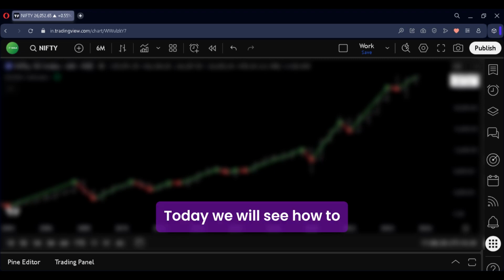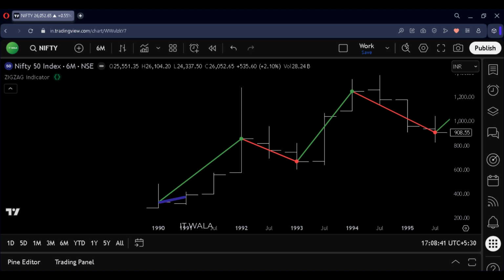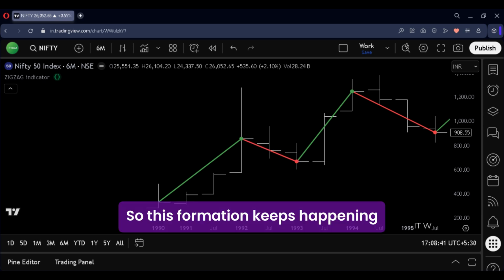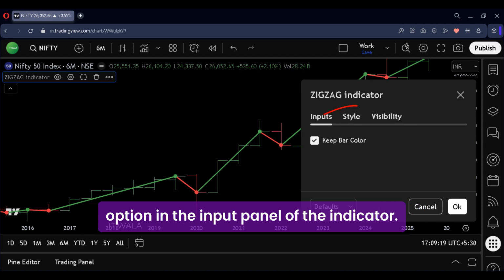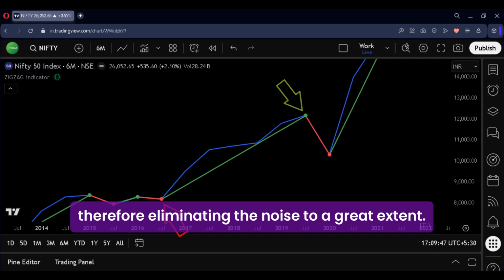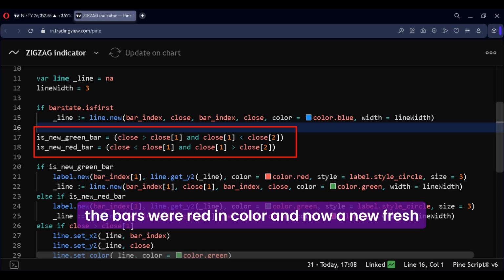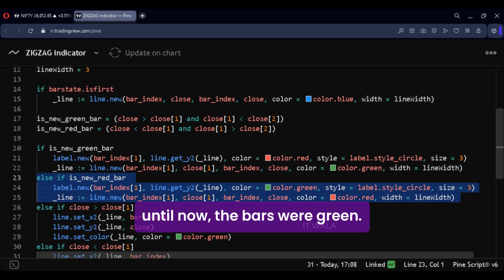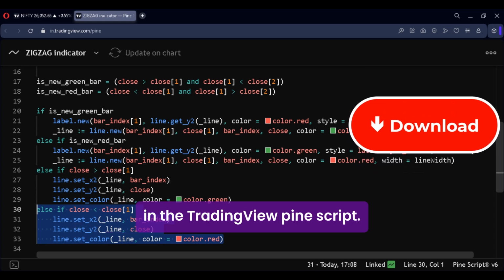How to Create ZigZag Indicator in TradingView | Pine Script Tutorial Step-by-Step | IT WALA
⭐Description:
🎬 Title:

How to Create ZigZag Indicator in TradingView | Pine Script Tutorial Step-by-Step

📝 Description:

In this video, you will learn how to create a ZigZag Indicator in TradingView using Pine Script, explained step-by-step in English + Hindi.
This tutorial is perfect for beginners as well as traders who want to build custom indicators in TradingView.

ZigZag Indicator helps identify market swings, trend reversals, and major price movements. In this tutorial, we will code the ZigZag logic from scratch, understand every line, and test it on real charts.

📌 What You Will Learn:
✔ What is ZigZag Indicator (Hindi + English explanation)
✔ How ZigZag swing highs & swing lows work
✔ How to calculate % threshold
✔ Writing ZigZag logic in Pine Script
✔ Plotting ZigZag lines on TradingView
✔ Customizing colors, styles & settings
✔ Complete practical coding + final working script

💡 Perfect For:
• TradingView beginners
• Pine Script learners
• Traders learning custom indicators
• Algo trading learners
• Technical analysis students

Channel: IT WALA – Hindi + English tutorials for traders, developers & creators.